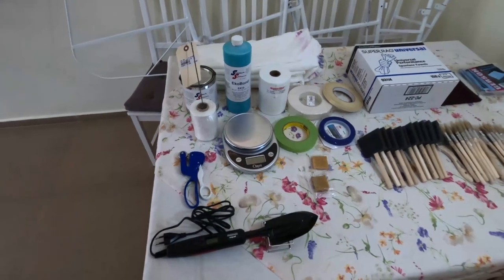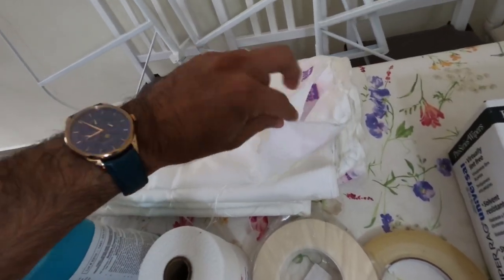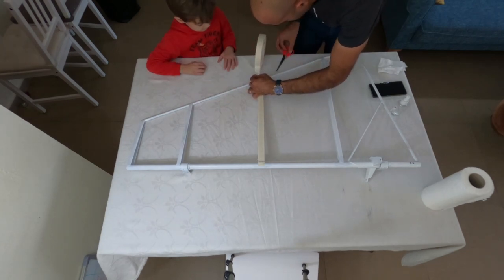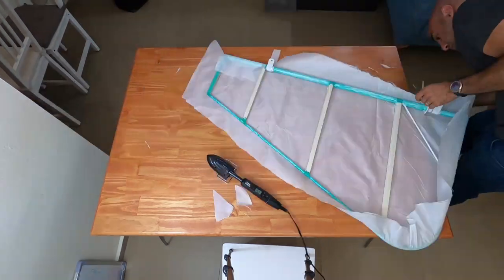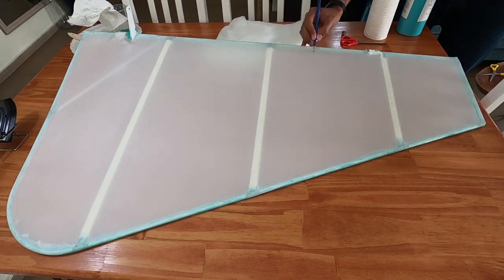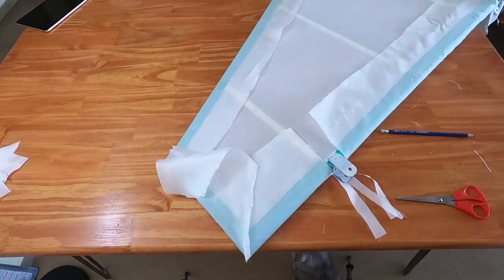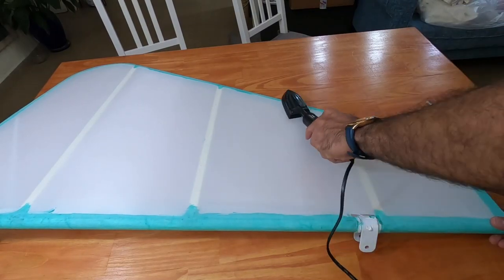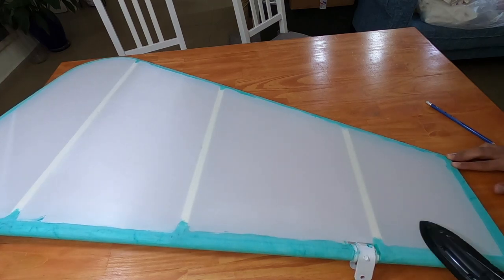VLOG 11# How I covered my Dr107's rudder with fabric part 1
Hello guys,
In this video I'm going to show you how I covered my rudder with fabric.
I ordered all the materials from Stewart systems.
Please note, this is not a tutorial and it's not replacing Stewart's instructions.
Yes this one is on English, although my primary language is Hebrew I thought it will be more helpful to speak English so my apologies for grammar mistakes :)